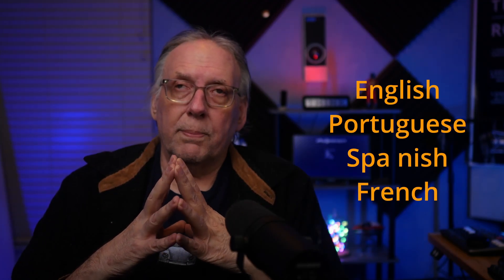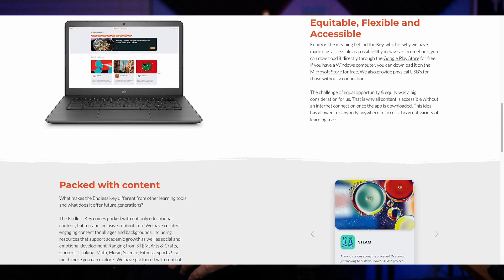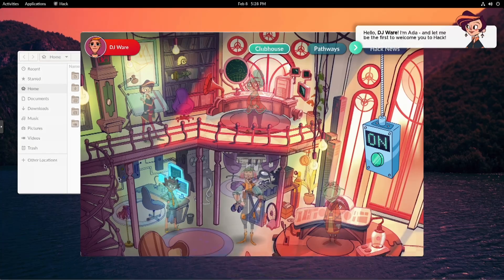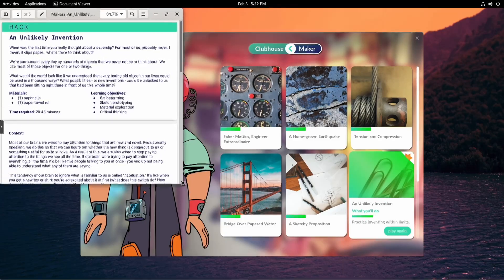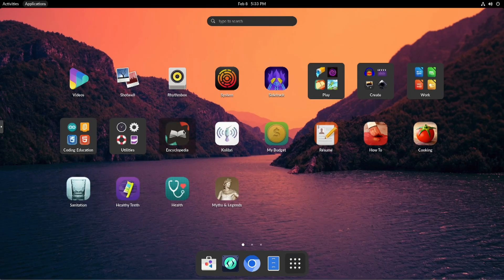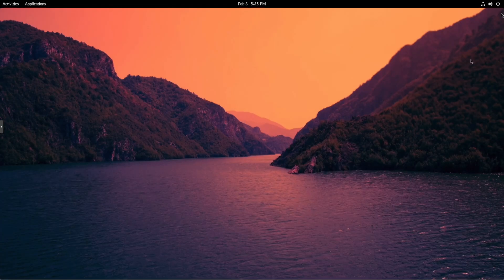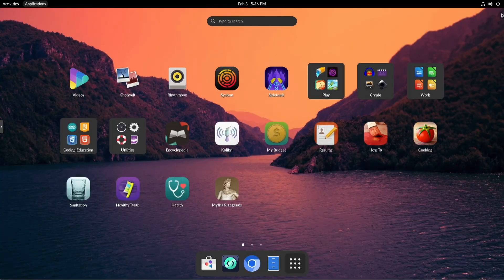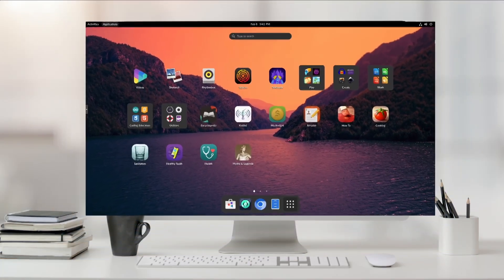Endless OS 5.0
Endless OS is a beautifully made distribution based on Debian 11 Bullseye with updated kernel, packages and the latest Flatpak applications.  It is designed to be a place to learn, share and explore the world around us as well as to learn new skills to help you in finding your first job or maybe even moving over into a new area.

It is good to see the creators of these new distributions taking the time to make them both appealing and interesting.

00:00 - Intro
00:09 - Endless OS 5.0
01:06 - Application Store
01:19 - DIL Networks
01:50 - Self Contained
03:12 - Languages
03:17 - Endless Foundation
03:50 - Endless Key
04:19 - A Few Minor Issues
04:41 - Installation
05:25 - Walkthrough
12:08 - Final Thoughts
13:04 - Outro